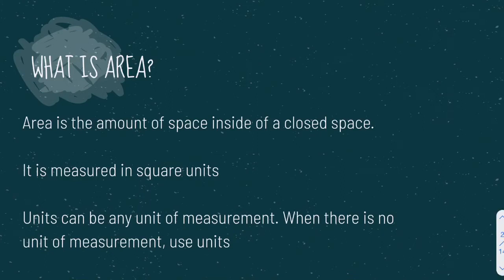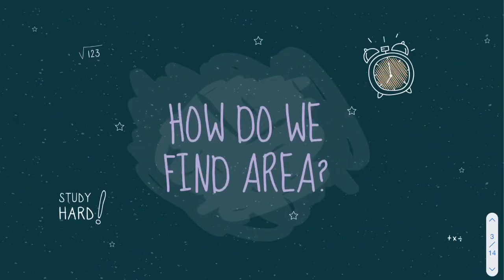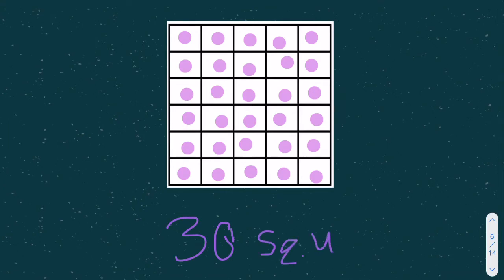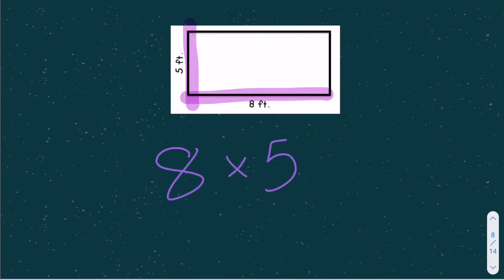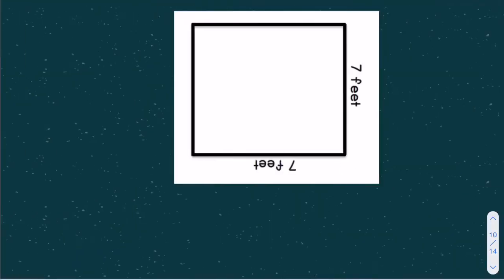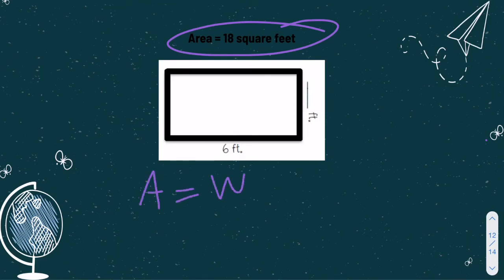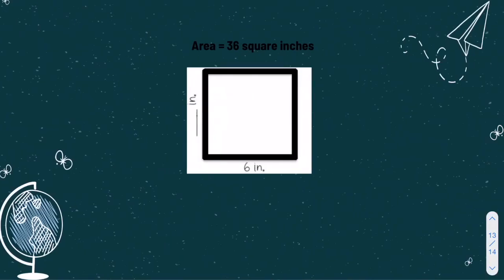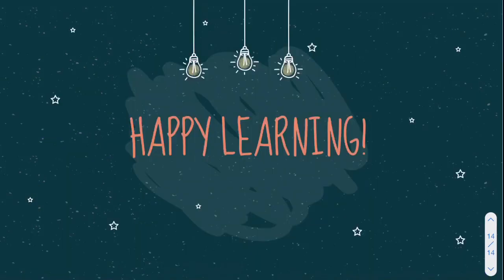Finding Area and Missing Sides